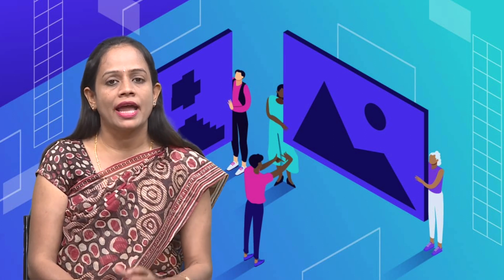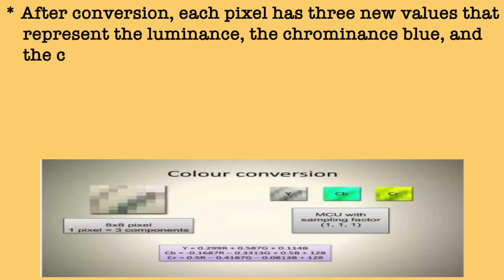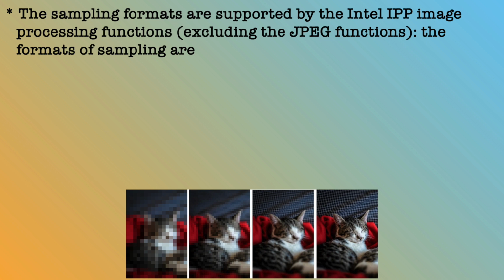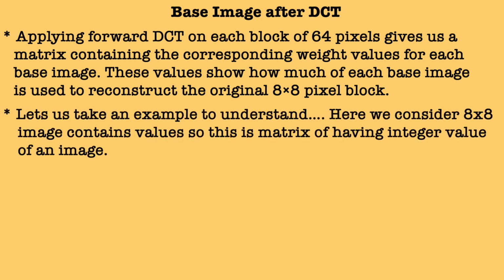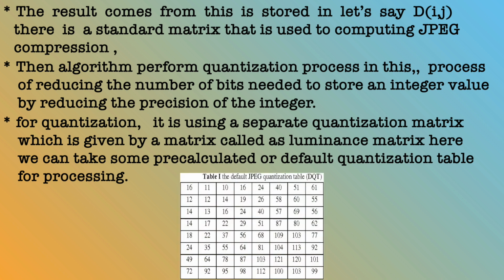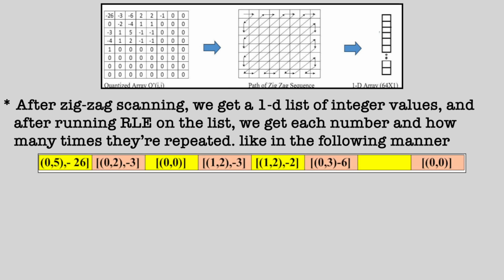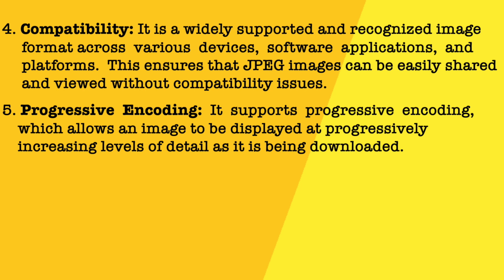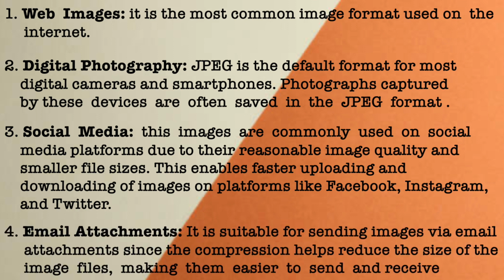Understating the JPEG Image Compression